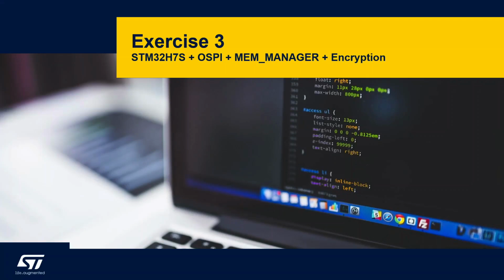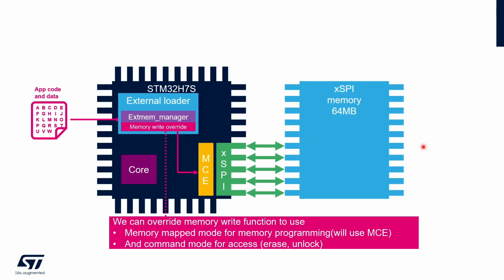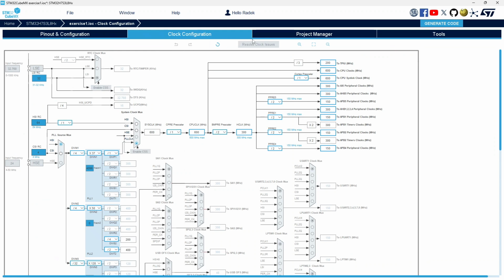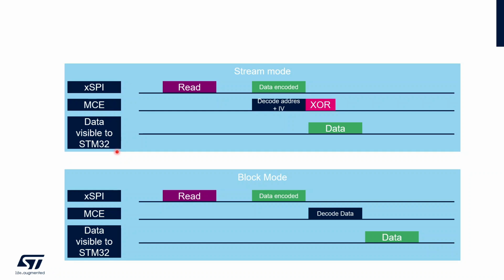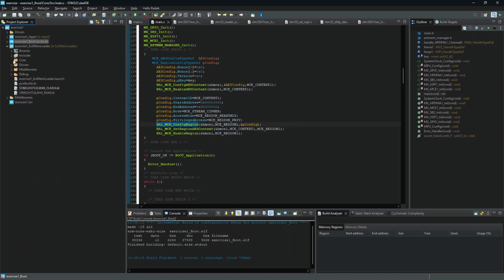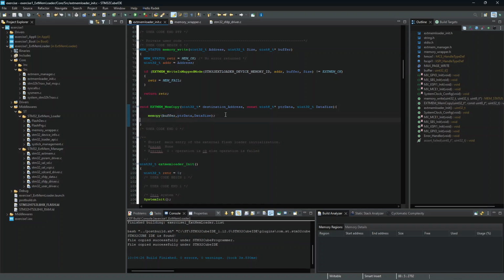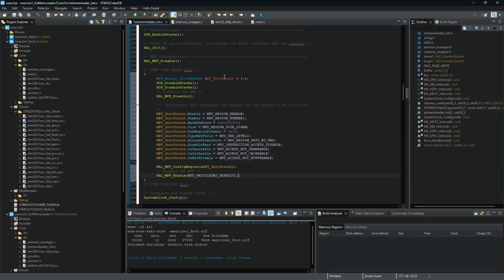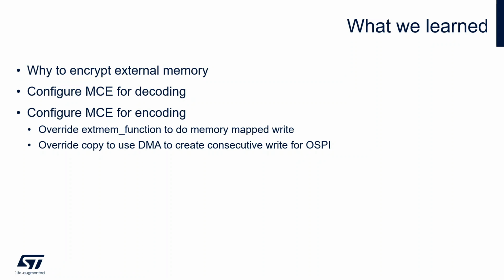STM32H7RS and OSPI in practice - 10 Lab3 - OSPI + MEM MANAGER + encryption - MCE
In this workshop, ST expert will demonstrate how to configure the STM32H7R/S MCU to work with external OSPI FLASH memory.

Learn different techniques of managing external OSPI memory connected to STM32H7RS MCU.
In this particular part, exercise 3 OSPI memory connection using MEM_MANAGER library and data encryption/decryption using MCE will be demonstrated.

Agenda:
0:00 Introduction
1:41 Adding MCE configuration to exercise 1
10:07 Bootloader part - adding decryption
18:46 External Loader part - memory_write() update
21:30 External Loader part - create EXTMEM_MEMCopy() using DMA
27:10 External Loader part - adding MCE configuration
28:06 External Loader part - MPU fine tuning
29:42 Run of complete exercise 3 project
32:30 Conclusion

Prerequisites - hardware
- NUCLEO-H7S3L8 board

Prerequisites - software:
- STM32CubeMX (version at least 6.14):